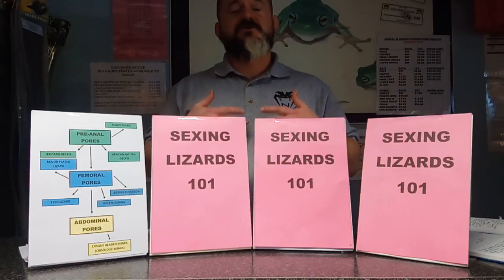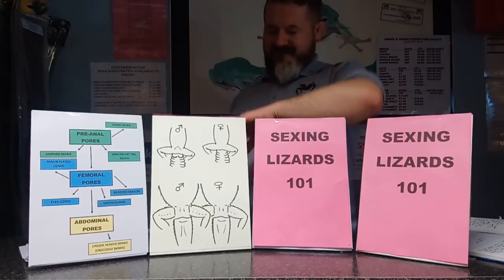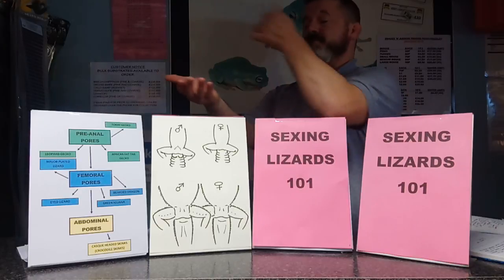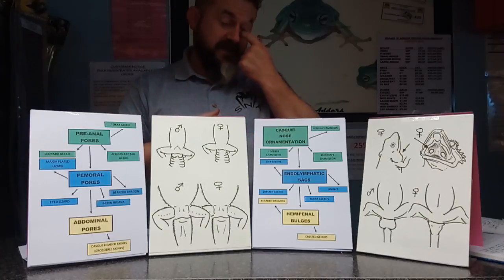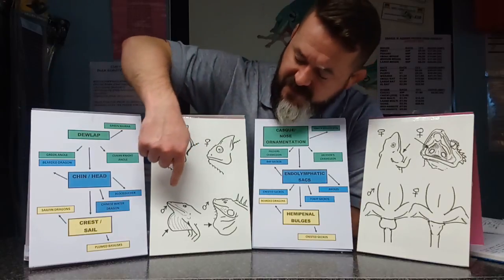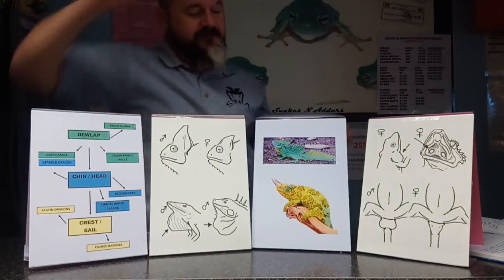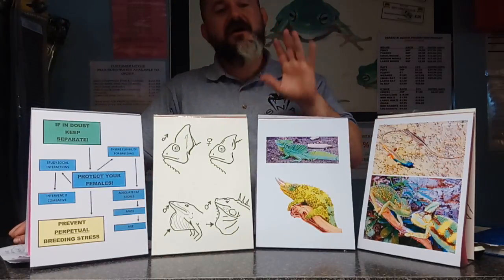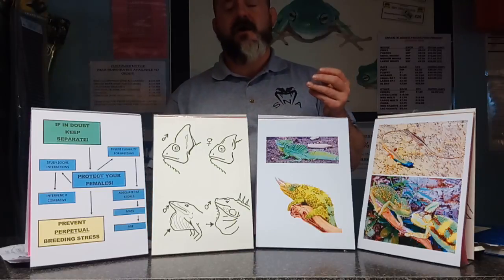Snakes 'N' Adders Reptile Advice : Episode 41 - A Beginners introduction to sexing lizards